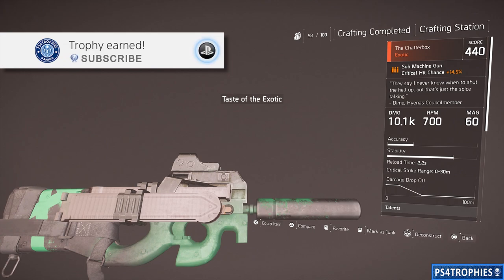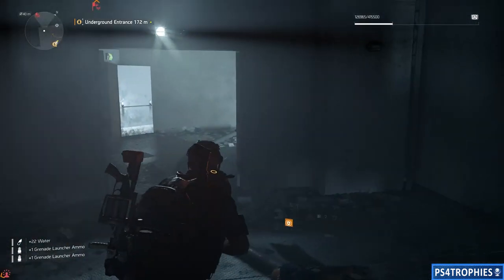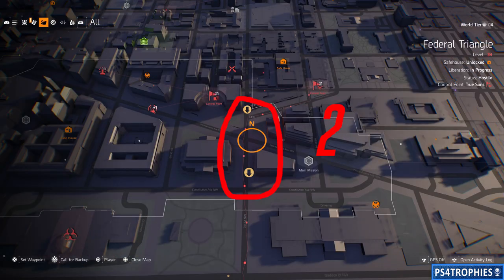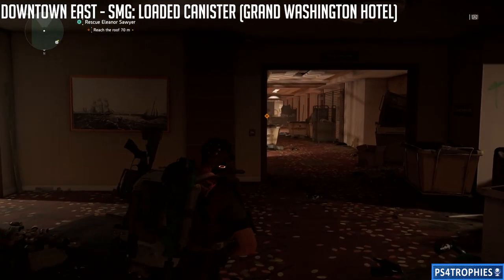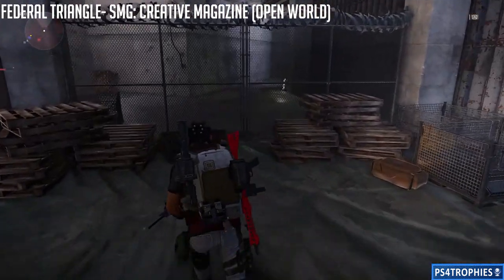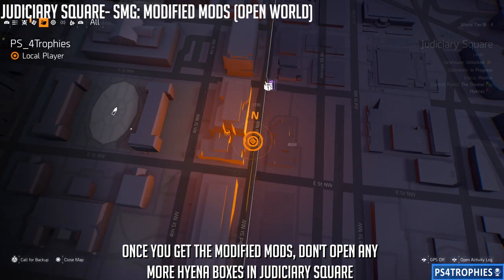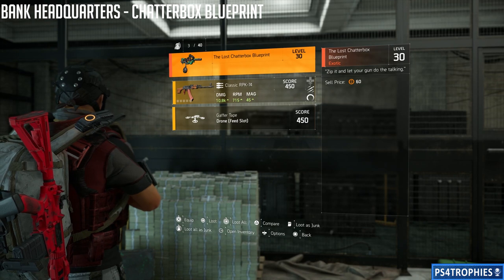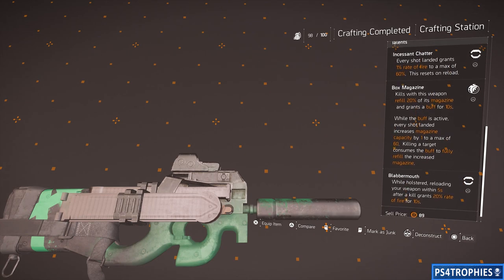The Division 2 Chatterbox Exotic SMG Guide - All Hyena Key Locations, Hyena Chest Parts & Blueprint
. To craft the Chatterbox Exotic SMG you will need to find all the parts and then the blueprint before you can craft it. There are 3 parts to locate before getting the blueprint. There is one part available in 3 different areas. Before you can open the Hyena Chest boxes, you must collect Hyena Keys. These keys are located in underground areas across the map. There are over 30 different possible locations. Opening a Key cabinet will give you a random faction key. You'll need Hyena Keys. These Key cabinets are on a 24 respawn timer. You can not go into another players world and open their cabinets as it'll be empty and reset your 24 hour timer. You'll need between 4-12 keys depending on your luck with RNG. Once you have the key, it's time seek out each of the 3 parts.

SMG: Loaded Canister - This is found in Downtown East. Two in the open world and 2 in Grand Washington Hotel mission. Once you found the part, do not open any more Hyena boxes in this district.

SMG: Creative Magazine - This is found in Federal Triangle. There are 2 open world chests and one in the Jefferson Trade Center mission. Again, don't open any more Hyena boxes in this region once you looted the magazine.

SMG: Modified Mods - This is found in one of two open world boxes in Judiciary Square

When you open a Hyena box you have a chance for one of the SMG parts. It is not guaranteed. If you do not receive the necessary part, you will have to WAIT 24 Hours for the chests to reset. I know that sucks. Don't open a Hyena chest outside these 3 areas and do not open any more within a district you've already collected a part. Once you get the blueprint feel free to use any remaining keys to get loot from the Hyena chests.

AFTER you have the 3 SMG parts, you will now need to get the Chatterbox Exotic Blueprint. This is found in the Bank Headquarters main story mission. After you have defeated Rebound, you will need to loot a key from him. Go into the next set of rooms and on the left side of the room there is a hidden panel that will reveal a RFID Keycard. Grab that and once you enter the vault, go into the first room on the left and pray to the RNG God and open the Hyena Chest. This is the one and only location for the Lost Chatterbox Blueprint. Go back to BOA and craft your new gun and earn the Taste of the Exotic trophy if this is your first Exotic item.

★  This Game includes the following trophies  ★

Platinum Agent
Unlock every Trophy in Tom Clancy's The Division®2.

Hard as Nails
Finish all missions on hard difficulty or above.

Rebuilding DC
Fully upgrade all settlements.

Undressed to Kill
Destroy every piece of a tank's armor, then eliminate the tank.

Command and Control
Discover 20 control points in DC.

Group Therapy
Take over a control point in a group without anyone being downed.

A Friend in Need
Respond to a call for help and revive the agent.

Help Me!
Put out a call for backup.

Suits You, Sir!
Collect any suit of cards in the open world.

TV Cop
Perform a slide across the hood of a car.

Negative Ramos!
Shock enemy medics by shooting their defibrillator.

Patchwork
Get 10 patches from commendations.

Resourceful Agent
Help friendlies in resource gathering.

Dark Zone: Safe House
Access a hidden safe room in a dark zone.

Dark Zone: Extraction
Extract an item from each dark zone.

Dark Zone: Takedown
Eliminate a disavowed agent in each dark zone.

First Among Equals
Win a match of skirmish or domination.

Clan War
With your clan, face off against another clan in conflict.

Big Game Hunter
Complete a bounty from each safe house.

Autograph Hunter
Kill one enemy with each of the signature weapons (crossbow, sniper rifle & grenade launcher).

Arrow to the Knee
Shoot 10 enemies in the leg with a crossbow.

Strength in Numbers
Create or join a clan.

For Posterity
Photo mode: take a photo of a group of 4 agents.

Crafty Collector
Collect 20 blueprints.

Taste of the Exotic
Craft an exotic weapon or item.

Specialized
Equip your first specialization.

Invest in each type of upgrade available for a specialization.

Project Management
Complete a project for both the Theater and Campus settlements.

King of the Skill
Equip and use each skill.

Dress to Impress
Equip high-end gear (or above) in each slot.

Dark Zone: Blackout Hijack
Hijack an extraction in any dark zone during a blackout.